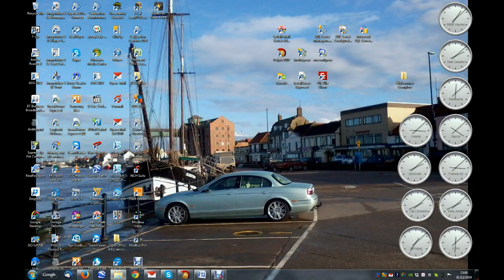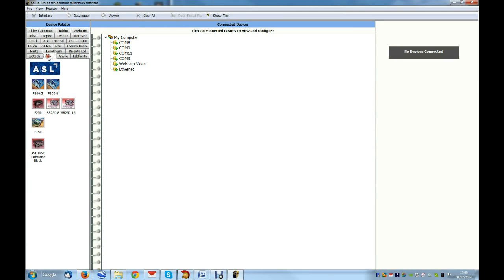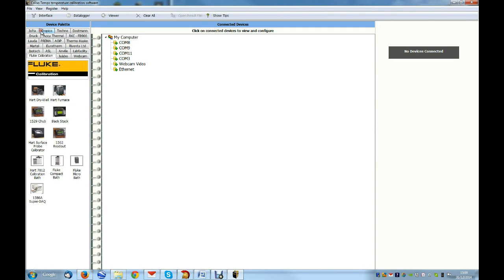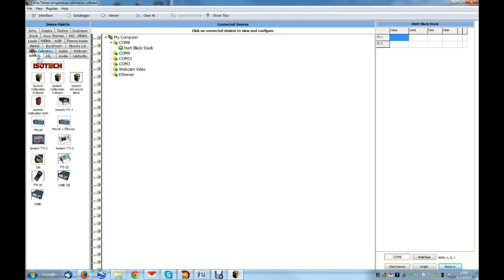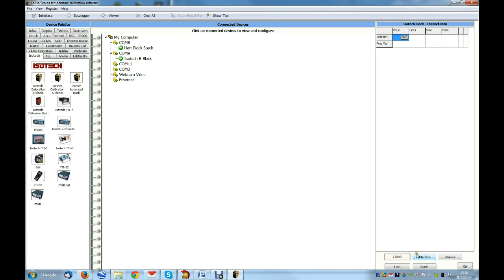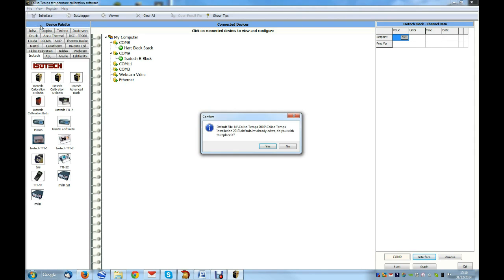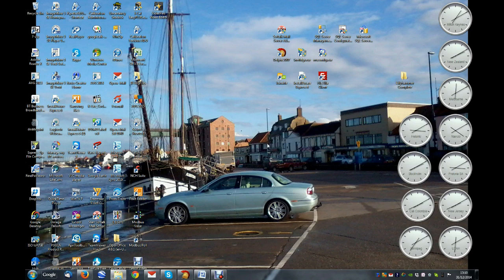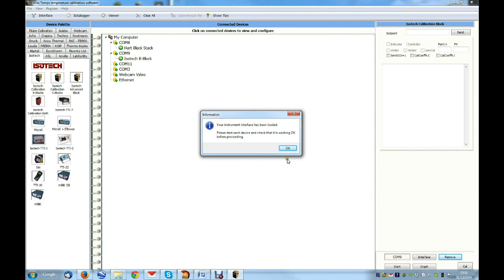Caliso Temps Tutorial 1 - Lab Interface: Connecting Equipment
How to connect your instruments to the interface using RS232, USB or Ethernet